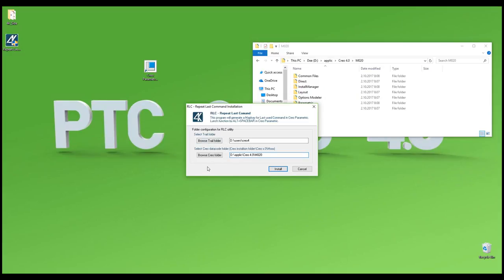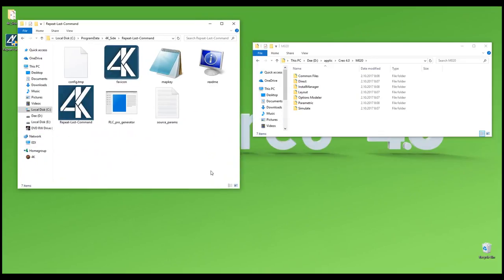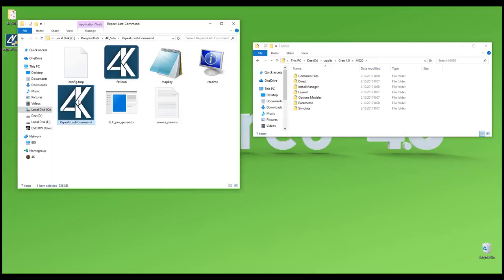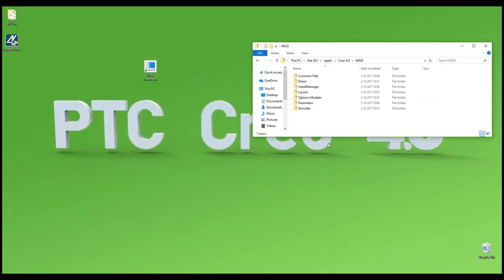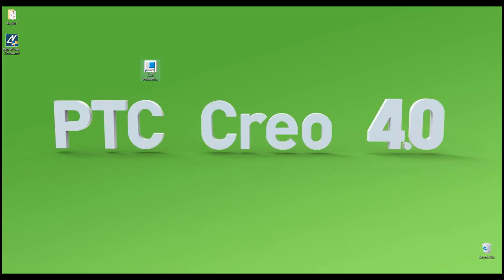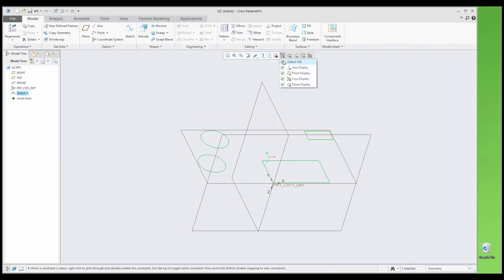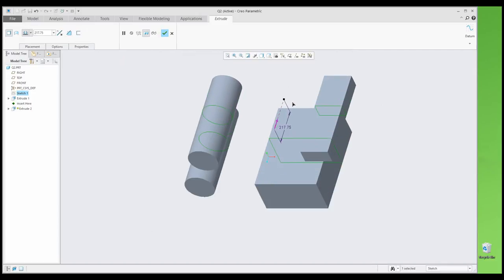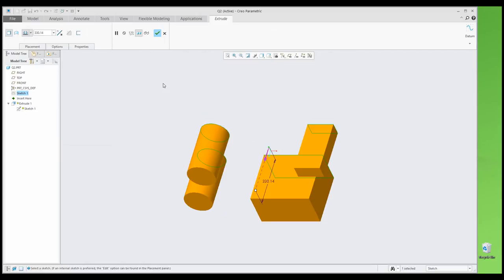Repeat Last Command with Creo Parametric 4.0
Repeat-Last-Command (RLC) utility recognize last command used in Creo and allow to you start to use last used Creo command.
Apply it with CTRL+SPACEBAR

For example: if you create a Datum feature you can crate new Datum feature directly with CTRL+SPACEBAR
or in the Sketch if you create new Rectangle and you need to create again the new one - select CTRL+SPACEBAR and you can create again last command (Rectangle).

DONATE please: If you find my RLC utility useful, please support me - Money donation will be nice.

Good luck,
Vladimir Palffy